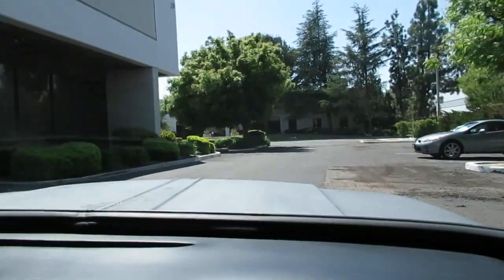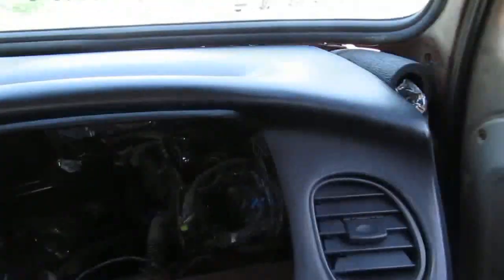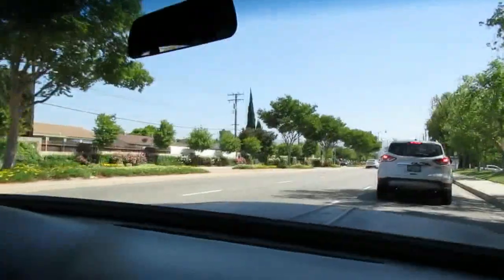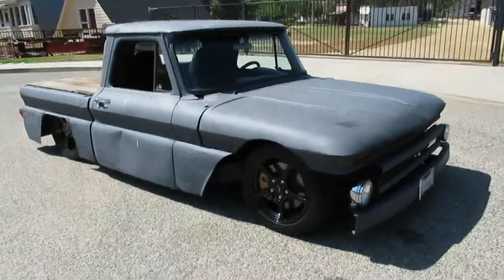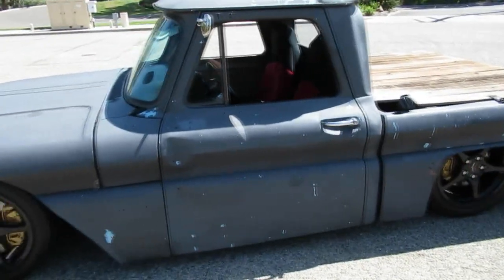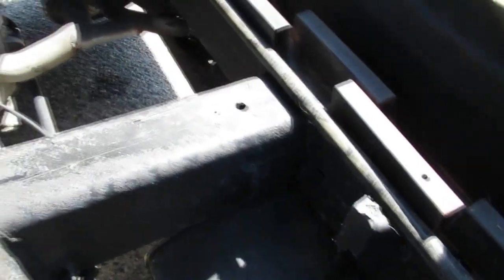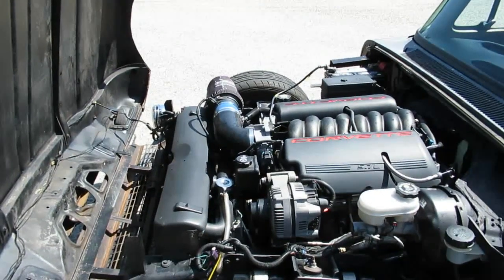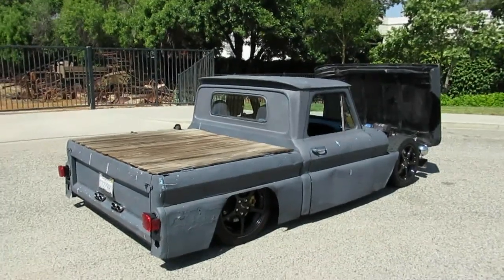1966 CHEVROLET RAT VETTE TRUCK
Very much a one-of-a-kind build!! This 66 shortened up C20 body has been dropped over a 2001 Corvette frame/drivetrain. Under it’s reverse-tilt hood, it is equipped with a LS1 motor, Tremec T-56 transmission, 3:42 ratio differential, power disc brakes with cross-drilled / slotted rotors, power steering, and staggered 17/18 inch OEM Vette wheels and suspension. The interior has bucket seats, center console, and tilt wheel. This one puts the rat into rod with very few creature comforts, but it handles pretty good and definitely attracts attention where ever it goes! You can add more creature comforts if you want or leave her be! A fun vehicle to drive!
Body: Truck
Color: Primer
Stock ID: 190405
VIN: C2546Z159894